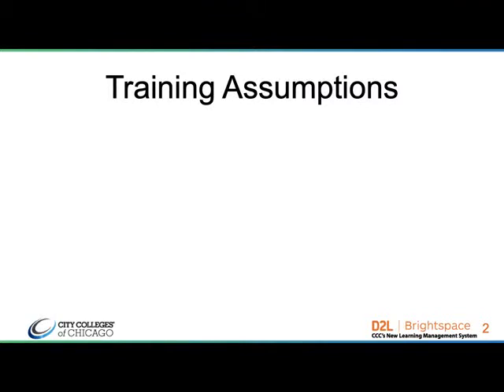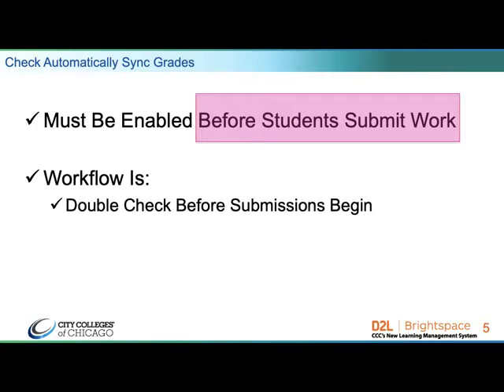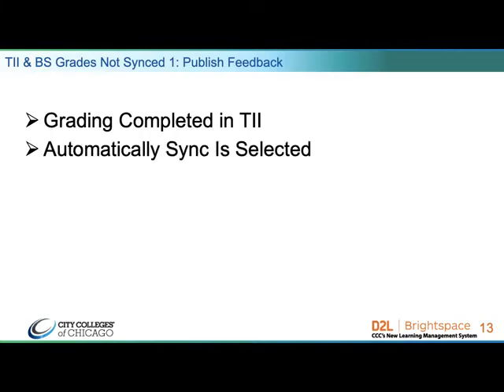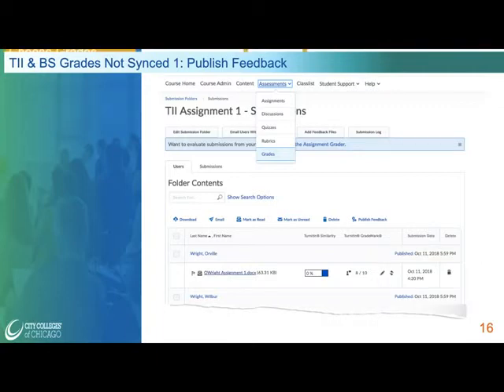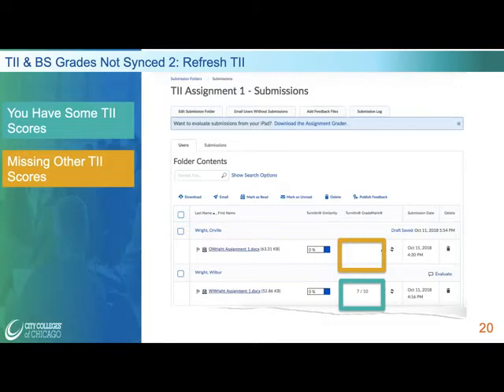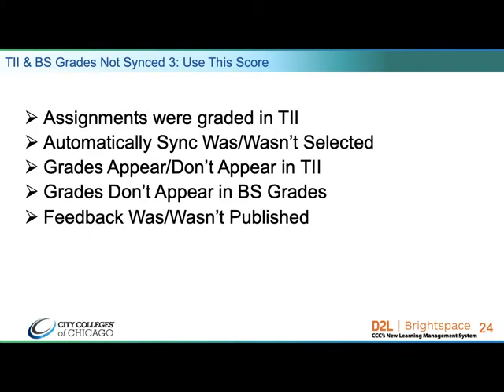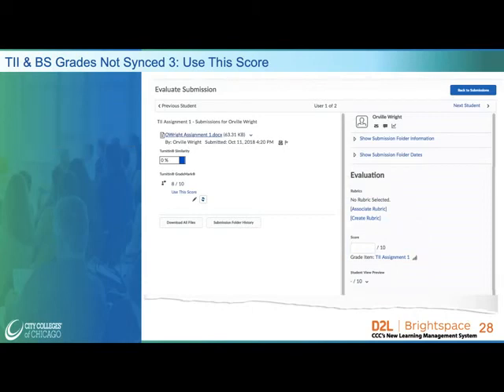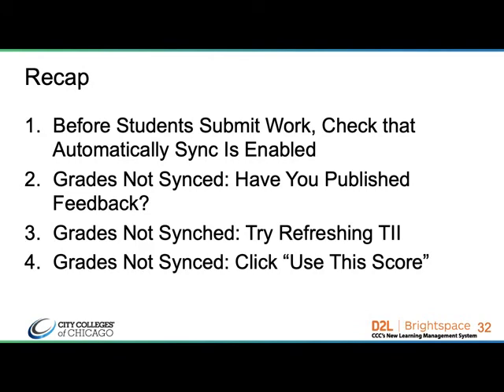TurnItIn with BSP@CCC(part 3 of 3) -Troubleshooting TII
Troubleshooting Sync Grades in TII.